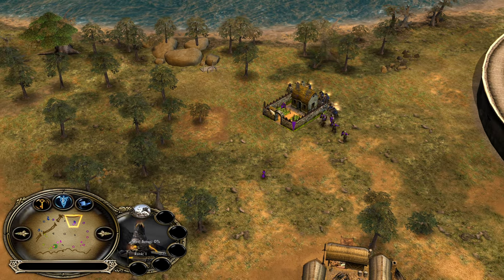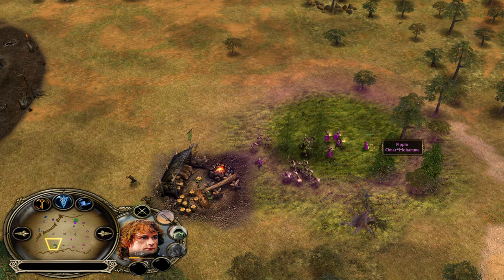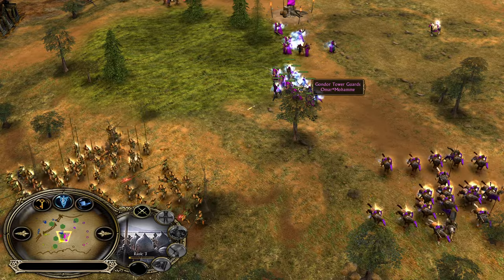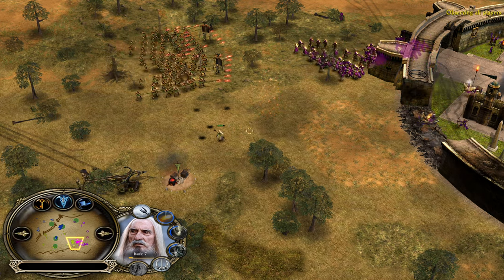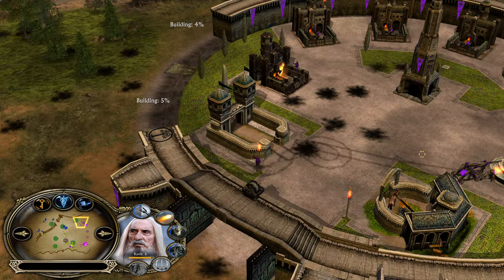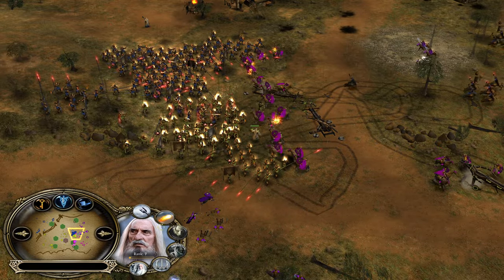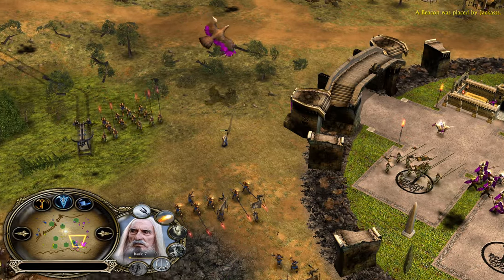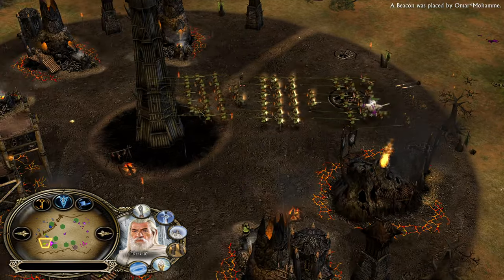This game got it ALL! | BFME1 Patch 2.22